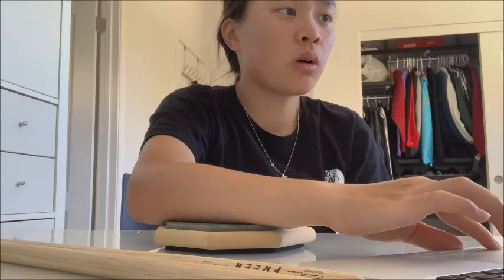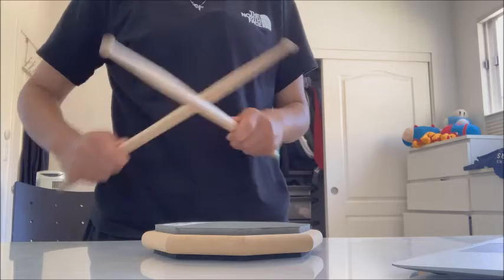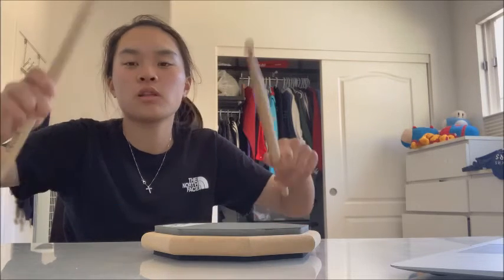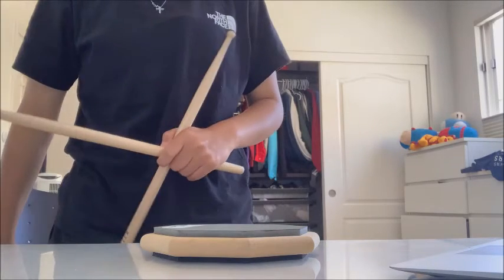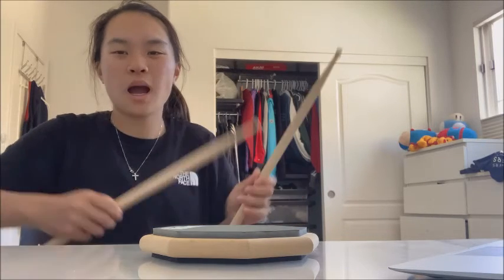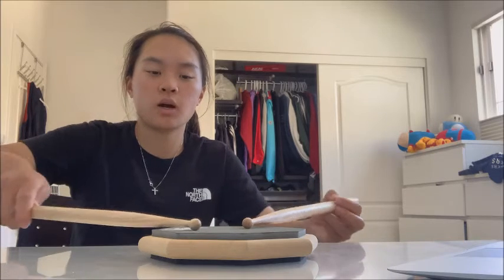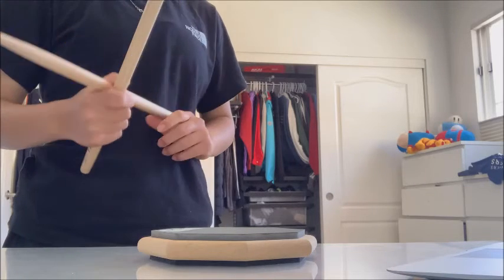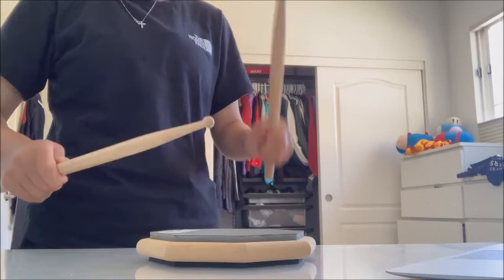TBC Elementary Band: Drums - Lesson #5